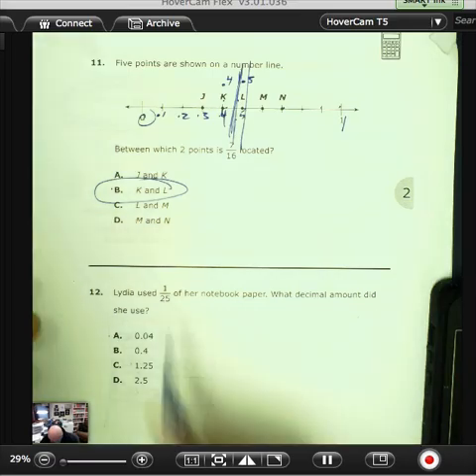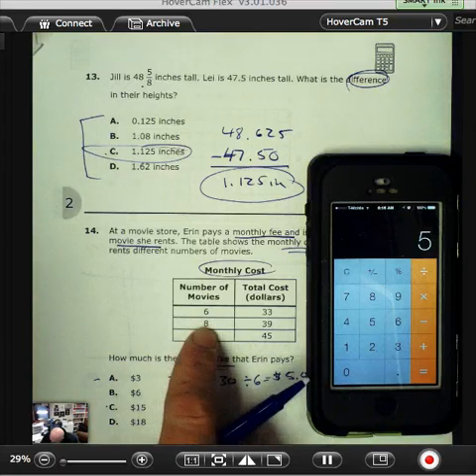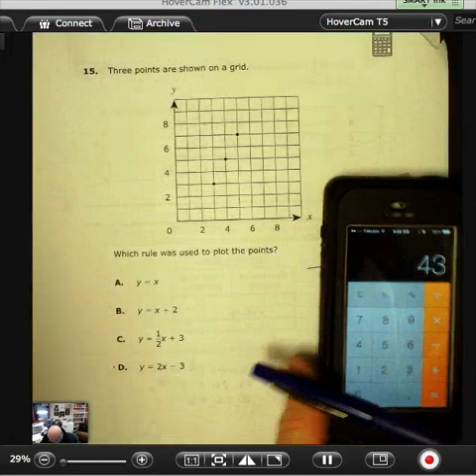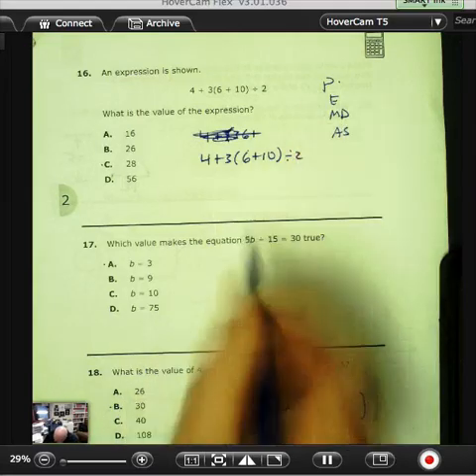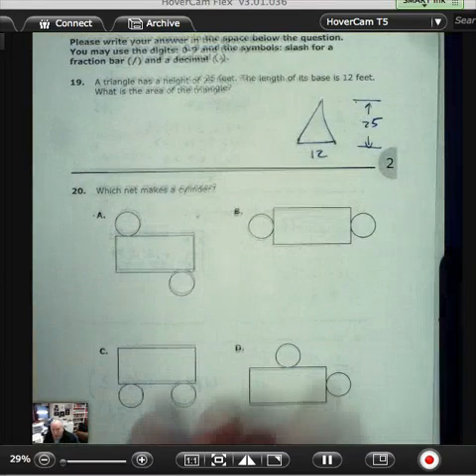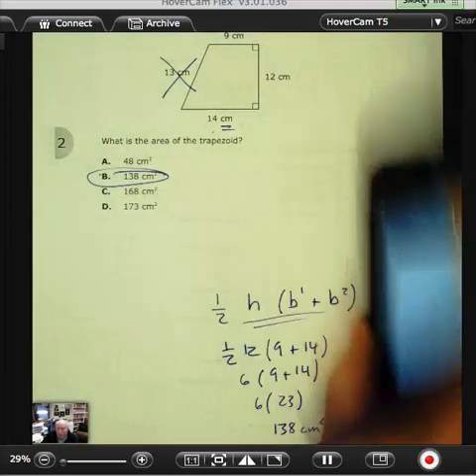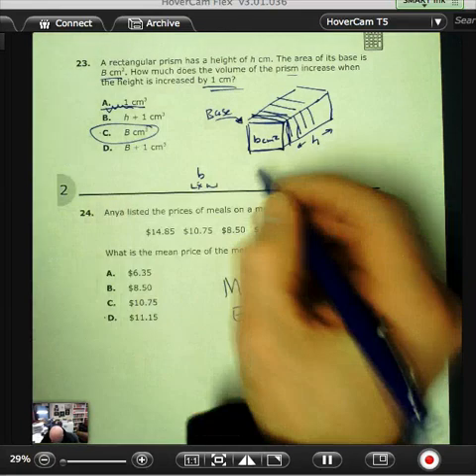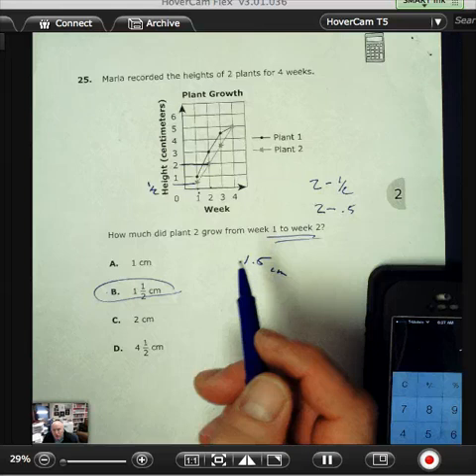Grade 5 MCA Item Sampler Part 2 Problems 12 25